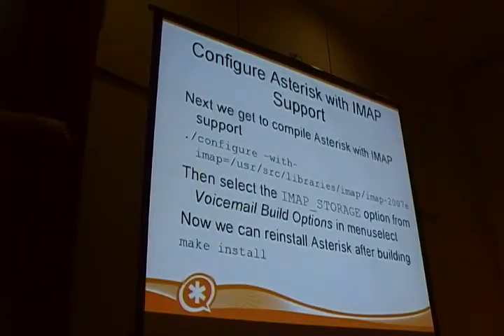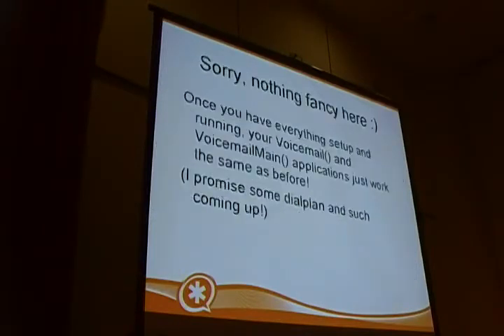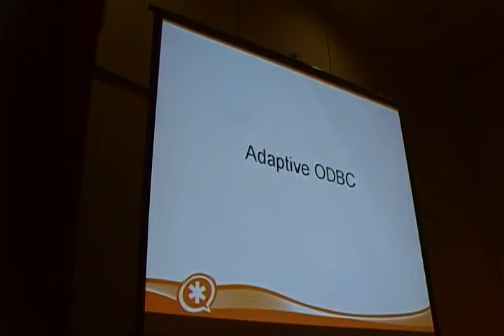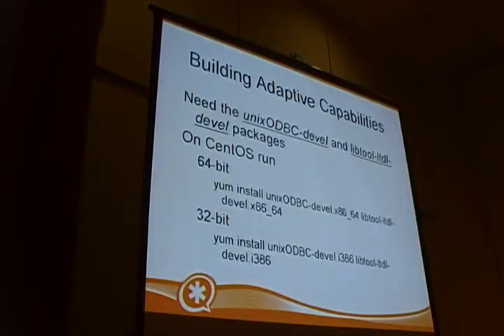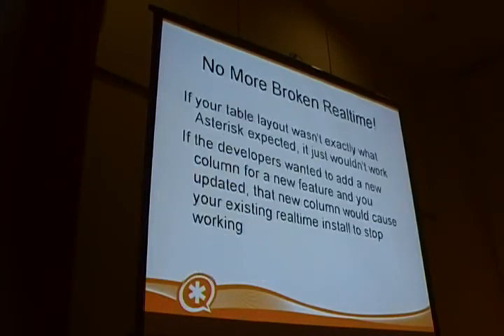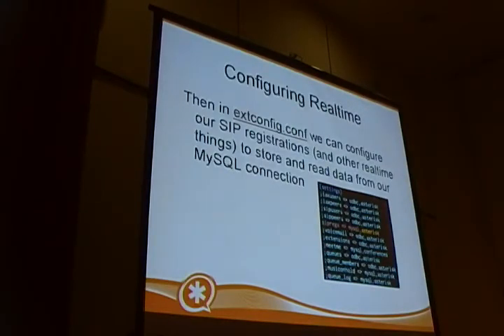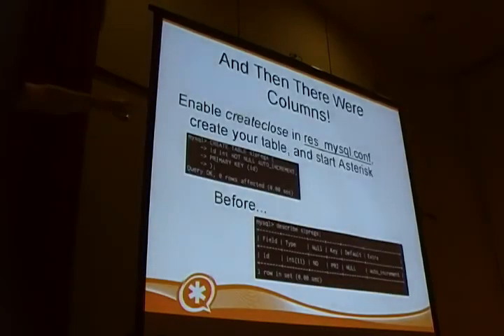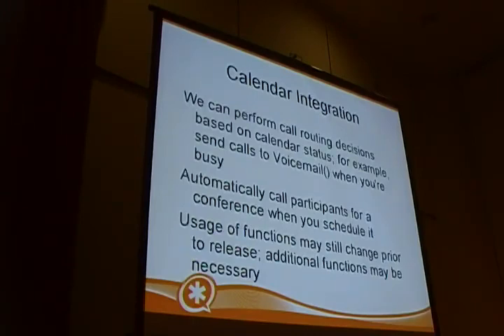IT360, April 2009 - Leif Madsen (pt 2/5)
IT360 (April 2009) - Unusual Uses: What you didn't know your Asterisk system could do (part 2) - Leif Madsen